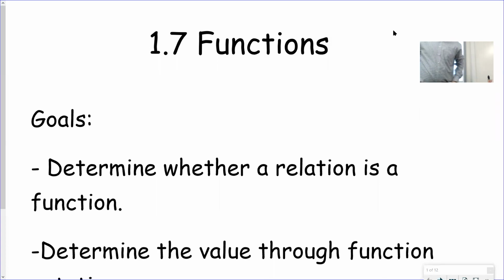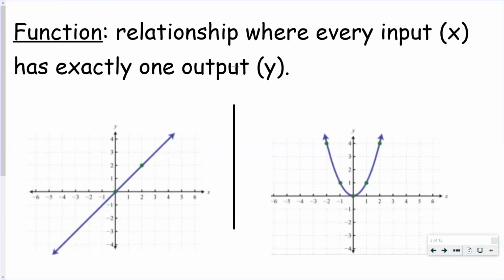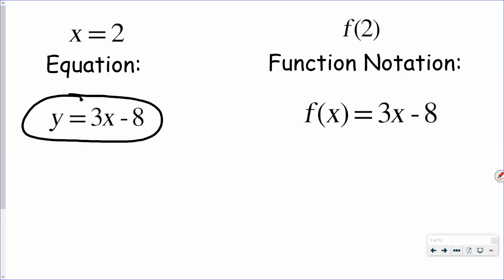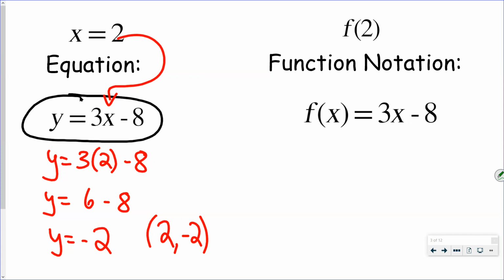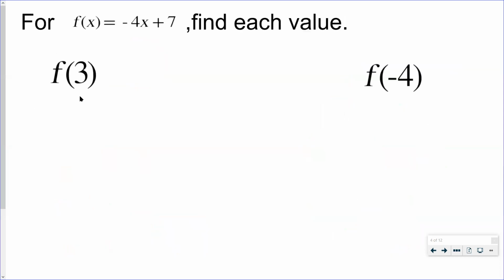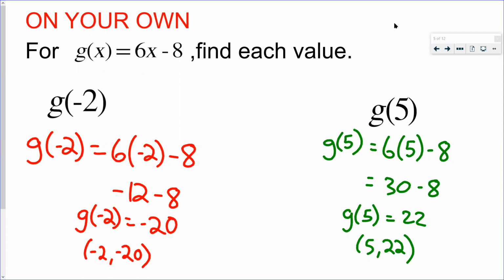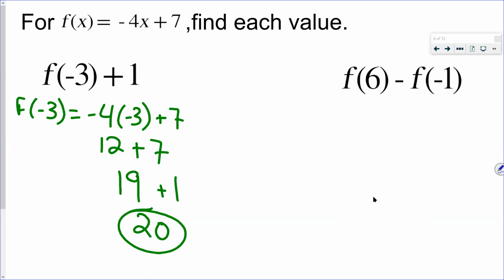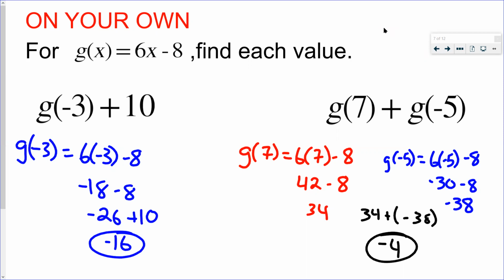1 7 Functions Pt A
Functions of a graph (using the vertical line test) Solving function notation.